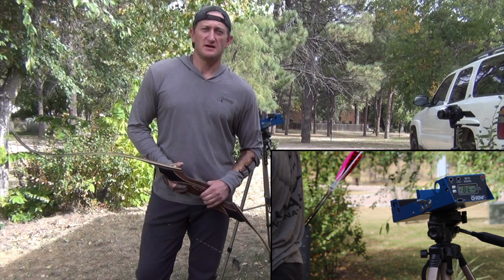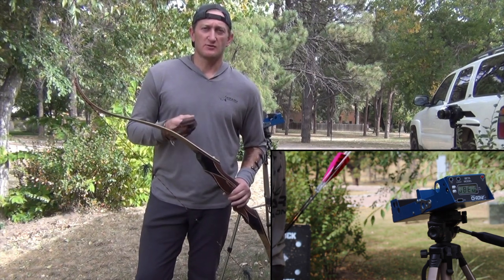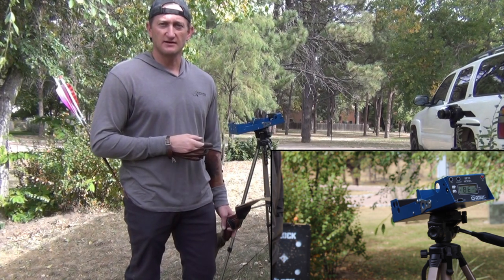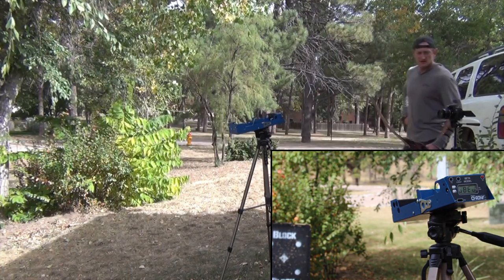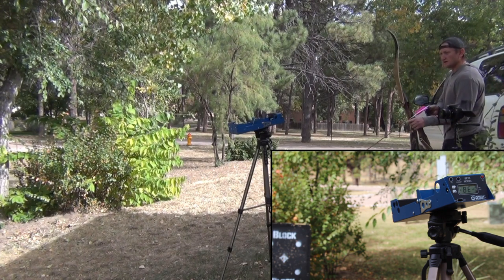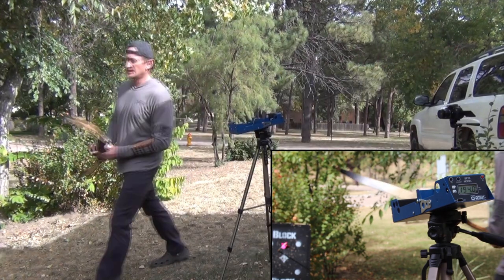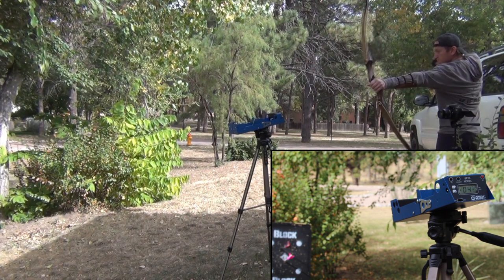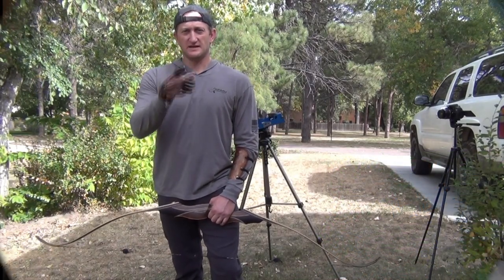Blacktail Elite Recurve chronograph test with two arrow weights - FAST enough!?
Chrono testing a Blacktail Elite pulling 58 lbs. @ 28 inches. Using a 590+ Easton FMJ 340 arrow and a 550+ Easton Axis Traditional 340 arrow at a draw length of ~29.5".  A well placed shot far outweighs the speed (fps). Aim small miss small!